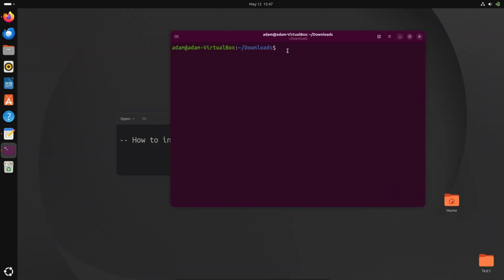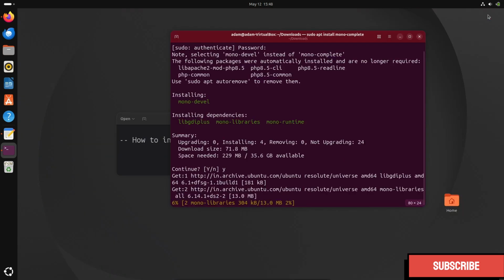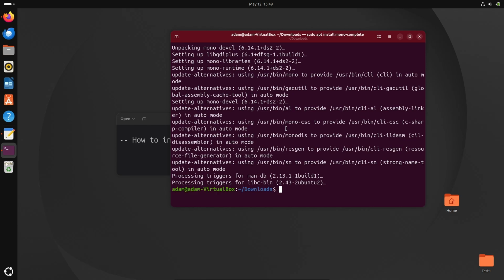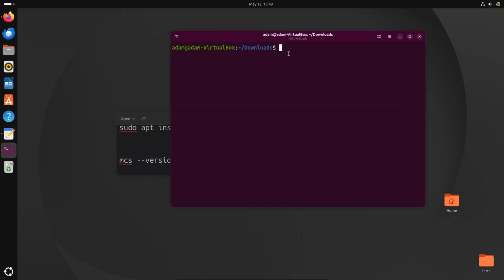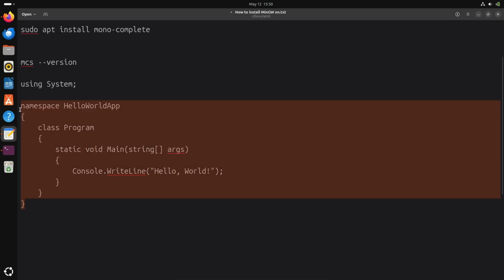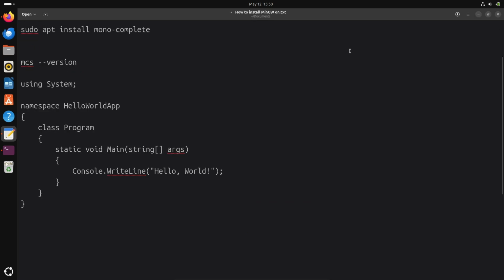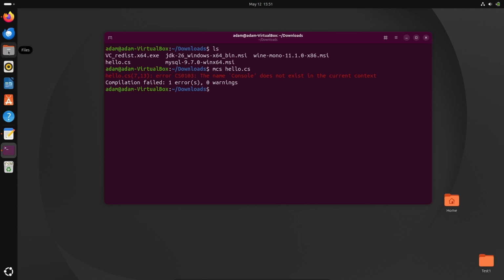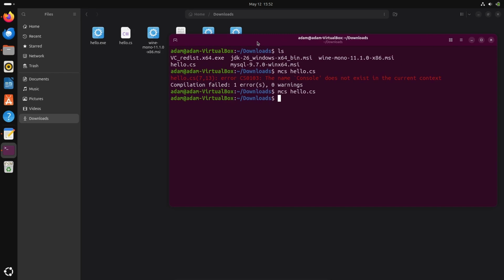How to install Mono in Ubuntu 26.04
install mono ubuntu
Install mono Linux
Wine-mono Download Ubuntu
Wine Mono install Ubuntu
Install mono fedora
Mono-complete Linux
Install mono ubuntu mac
Mono download Windows 10
Install mono Bazzite